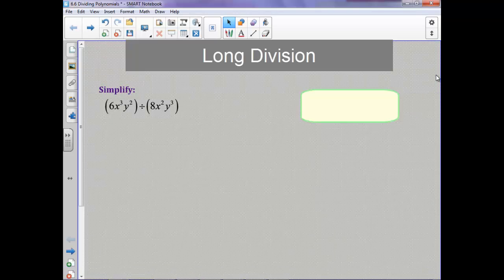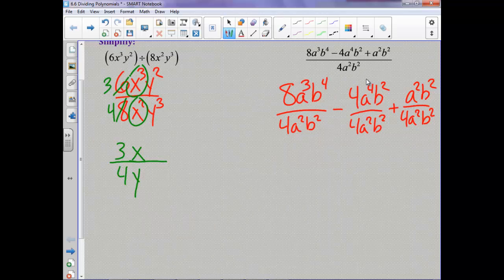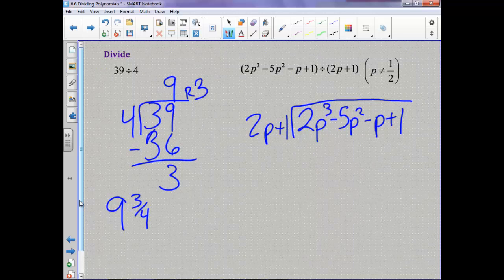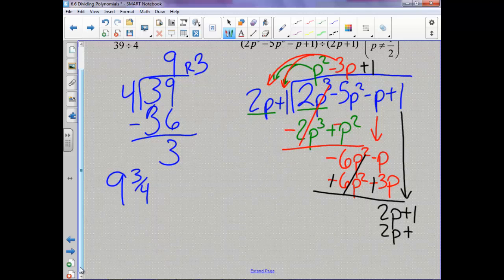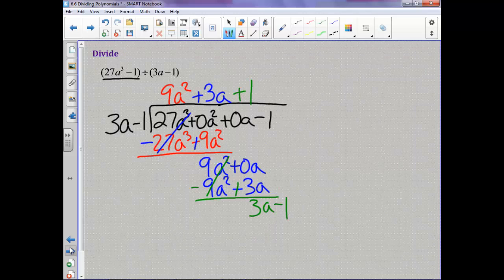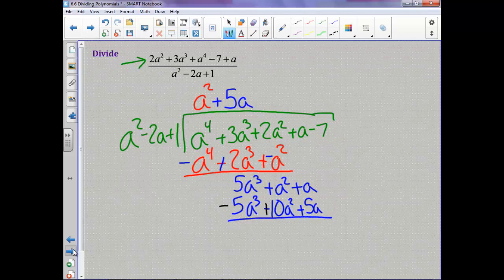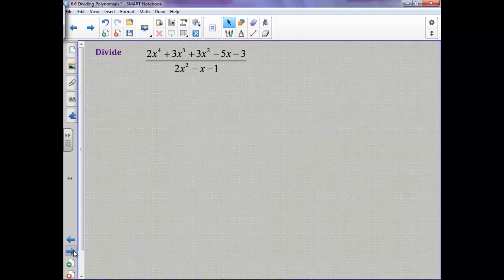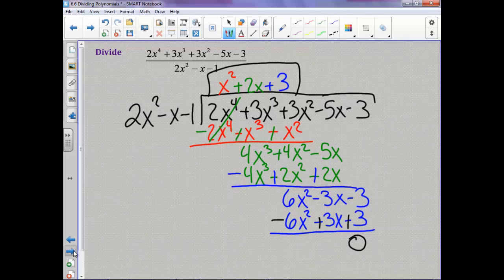6.5 - Long Division